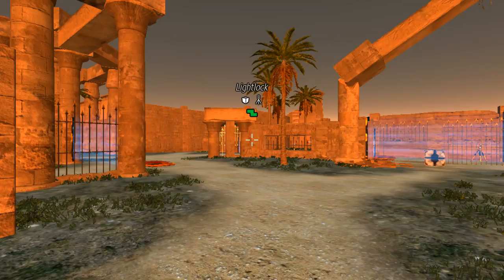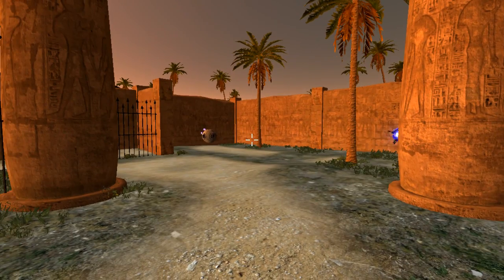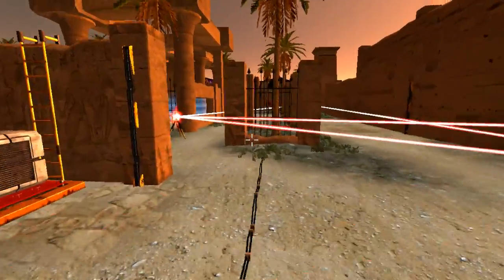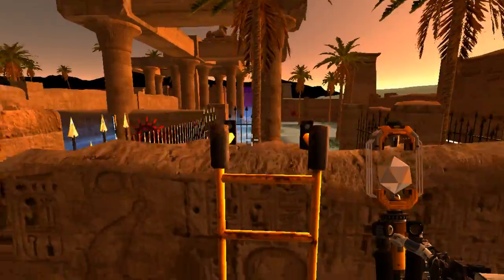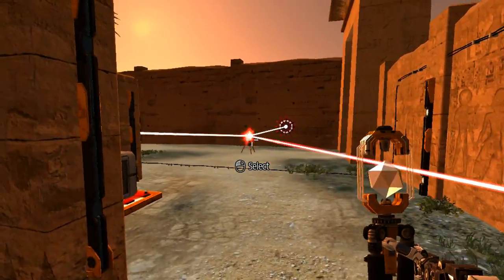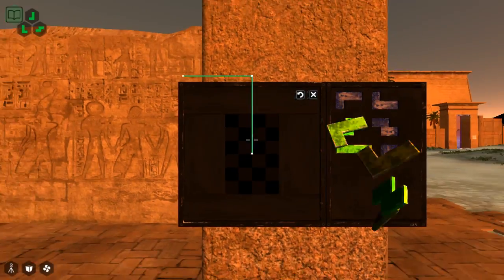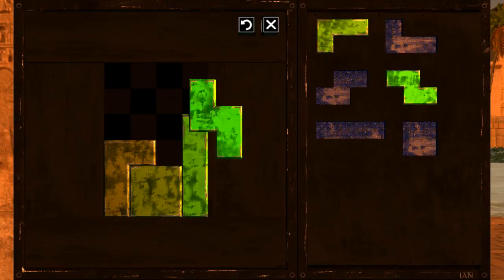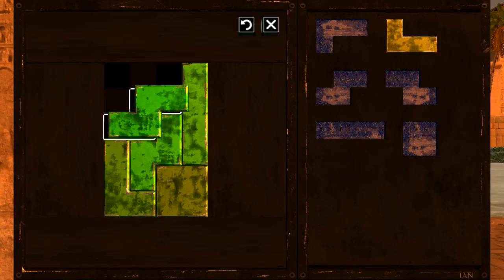The Talos Principle Community Maps: DATA Backup v2.1 - Episode 4